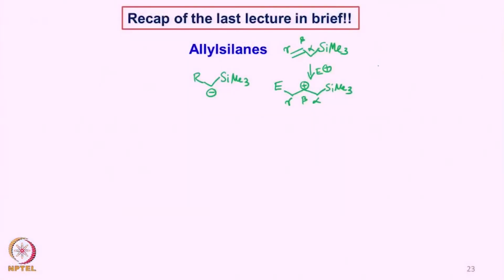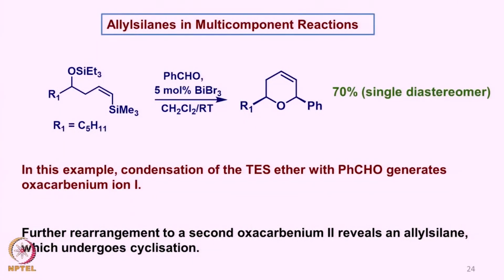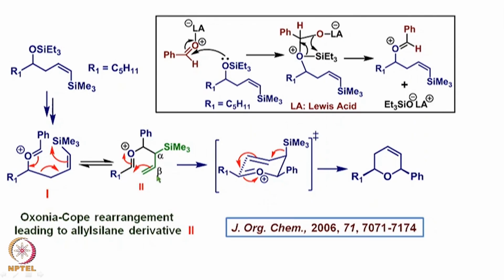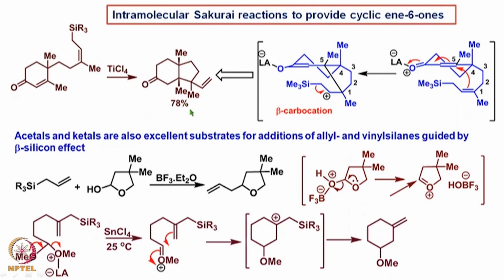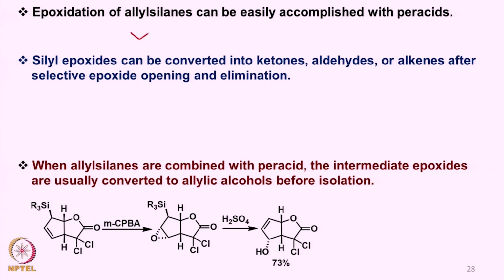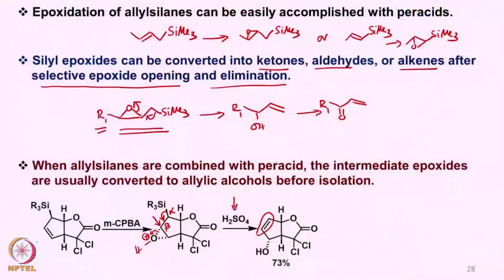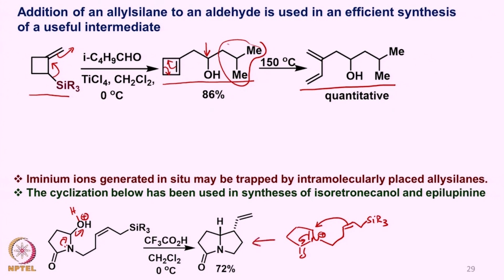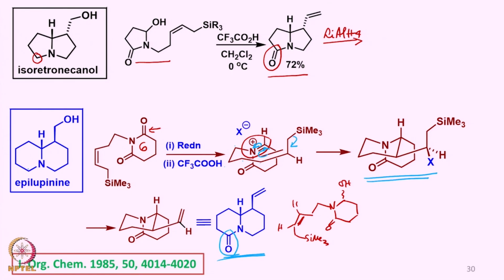Further synthetic aspects of the chemistry of allylsilanes (Part 2)